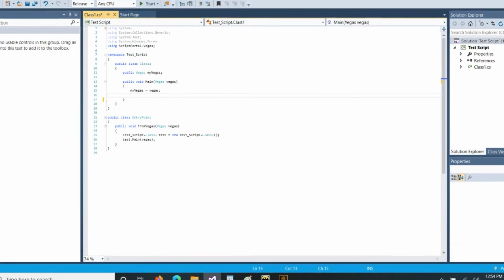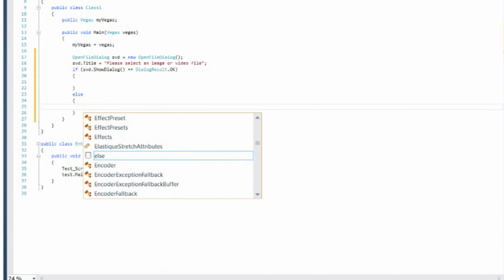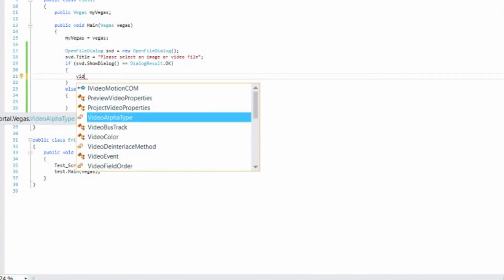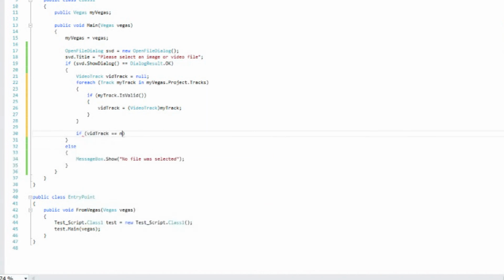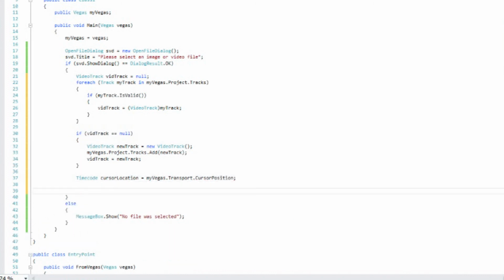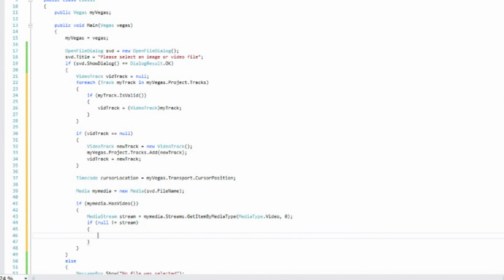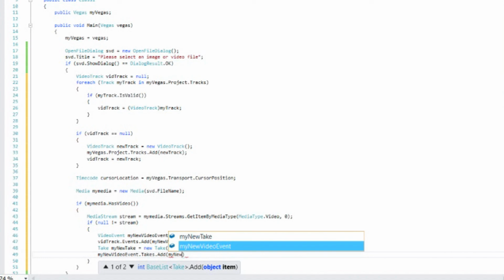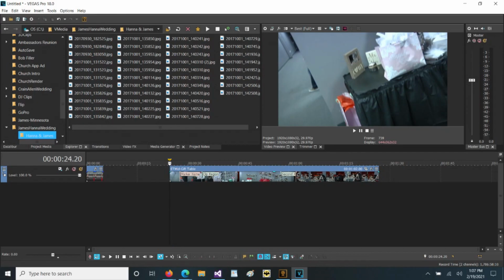How Do I Add File To Timeline Using a Script in VEGAS- Part 1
In this script, we are going to learn how to add a file to the timeline. To add the file to the timeline, we first ask the user to select the file. To determine where on the timeline to add the file, we determine the timeline cursor location and add the file there. It will be added on the first video track in the project. If the track does not exist, a track will be created.

This script will fully complete the process of adding a file to the timeline. However, we are going to modify this script further in the next video to learn how to break scripts into smaller pieces called subroutines.